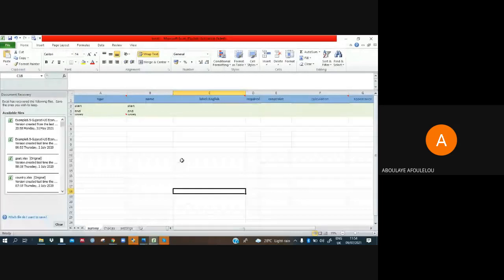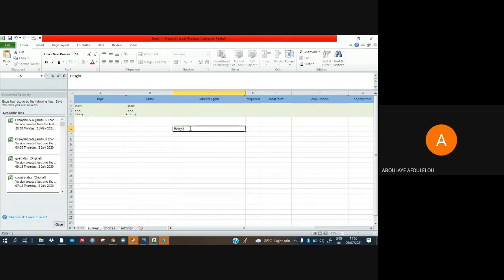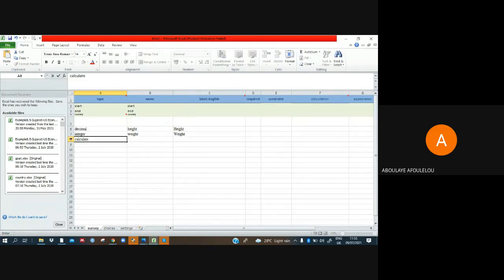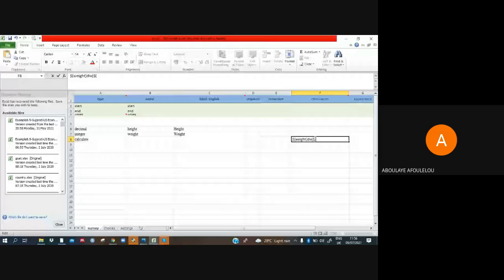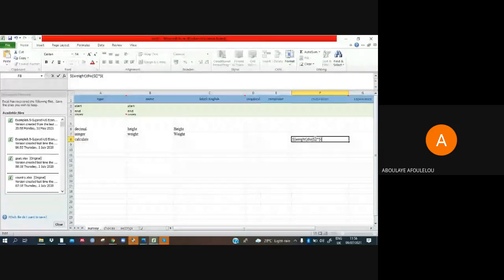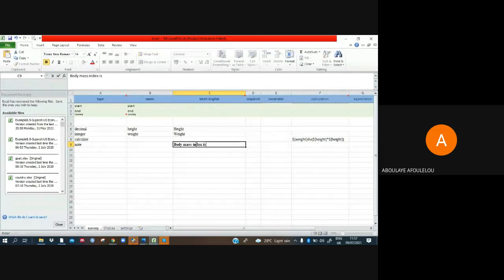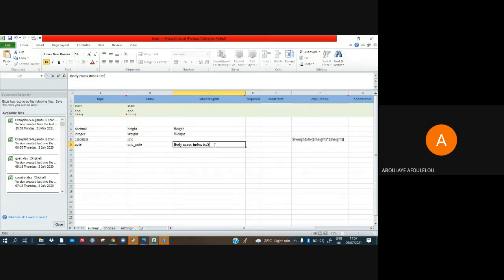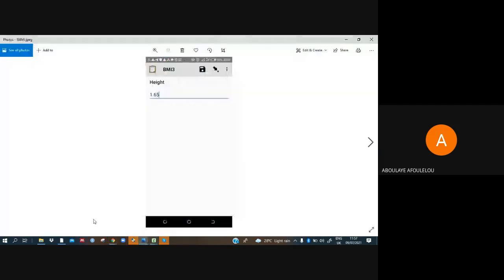Calculate function ODK/XLSform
How to use calculate function on XLSform